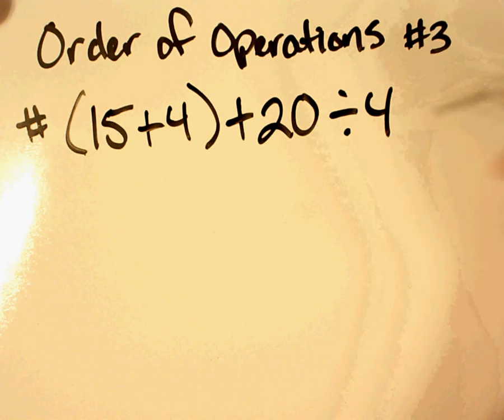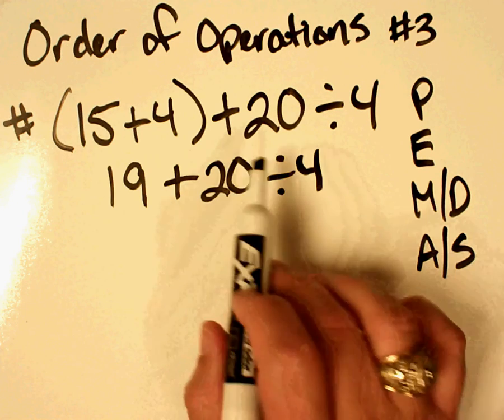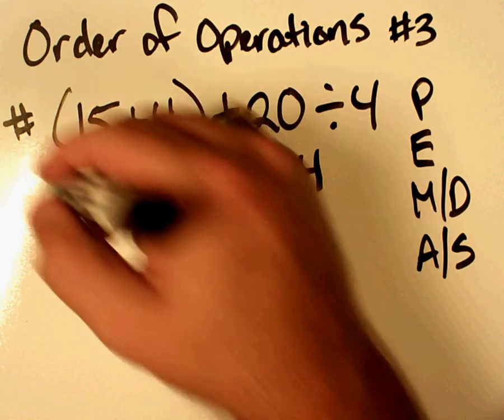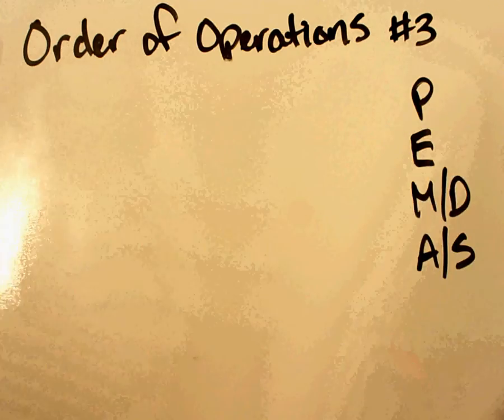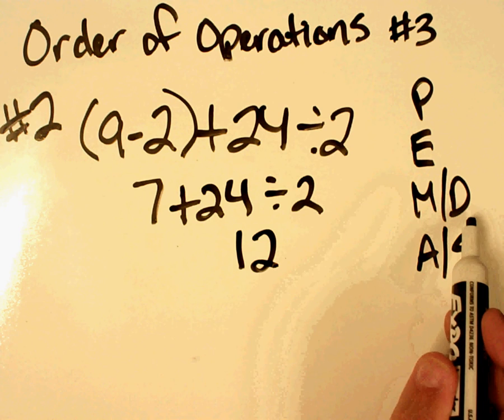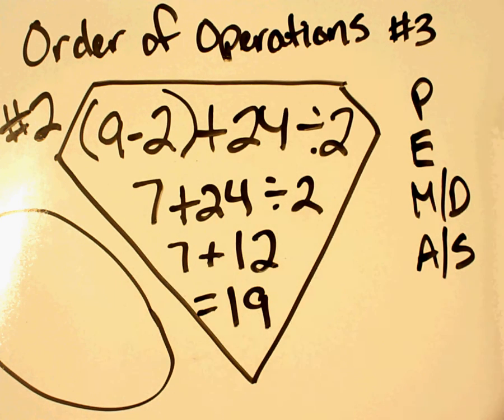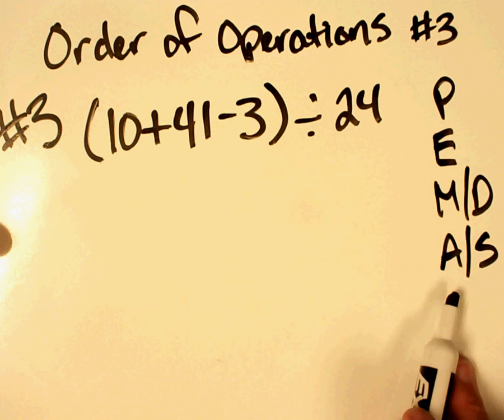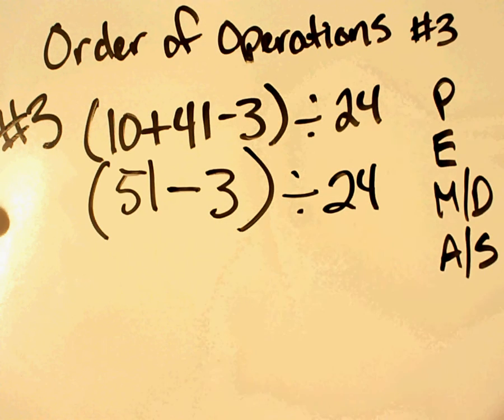Order of Operations Practice #3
More practice on Order of Operations using PEMDAS